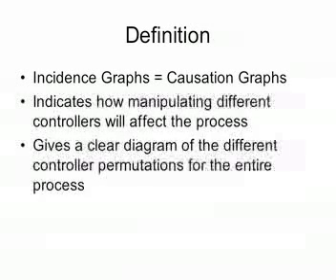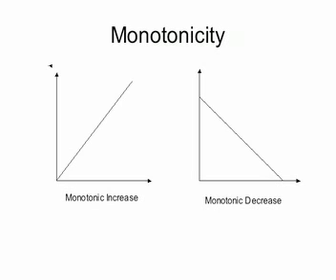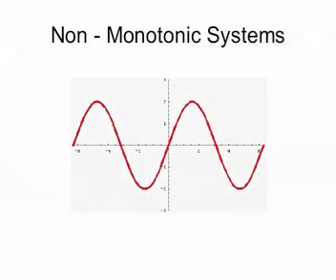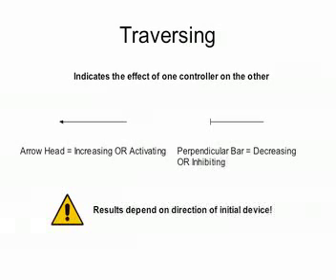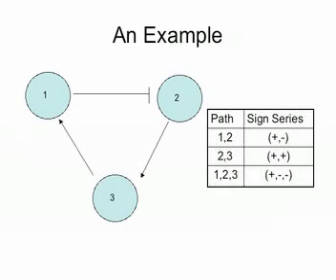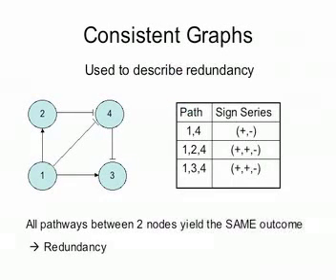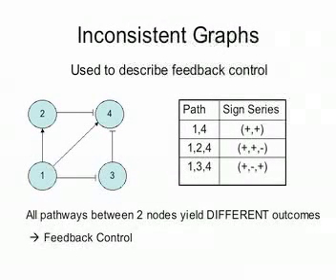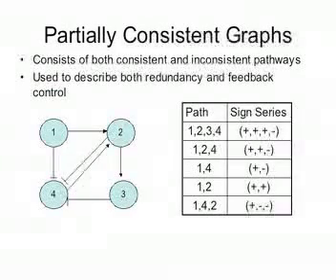Chemical Engineering 466: Incidence Graphs, Mn sigma